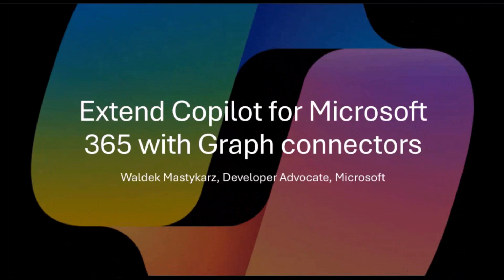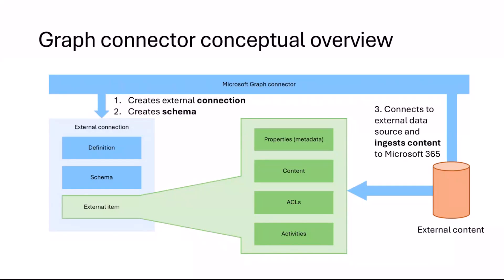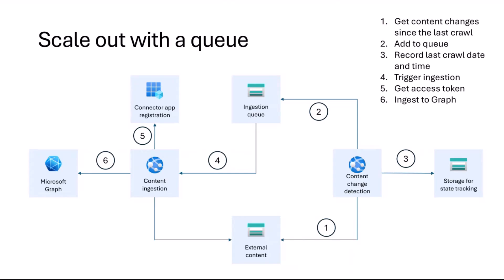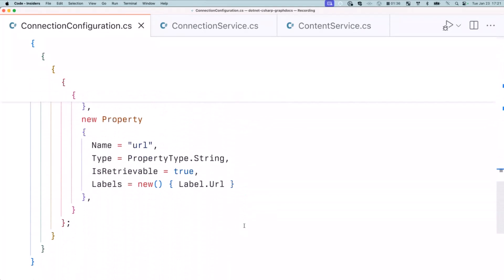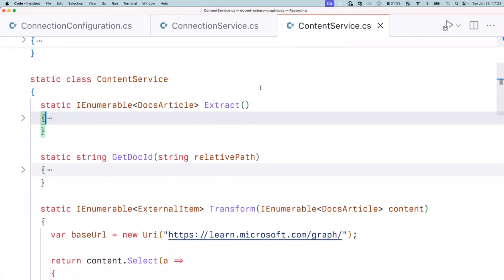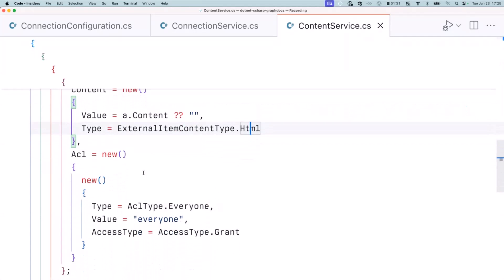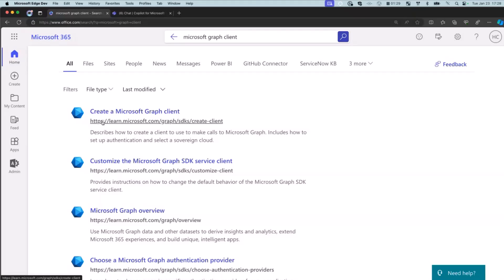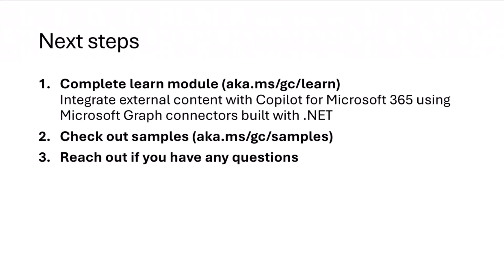Extend Copilot for Microsoft 365 with Graph connectors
📺 In this video, Waldek Mastykarz from Microsoft explores how to Extend Copilot for Microsoft 365 with Graph Connectors. This presentation is essential for developers interested in enhancing their Microsoft 365 experience by integrating Graph connectors to extend Copilot's capabilities.

This demo is taken from the Microsoft 365 & Power Platform weekly call – 23rd of January, 2024. Join the next call!

✨ Presenter
Waldek Mastykarz (Microsoft) | @waldekm